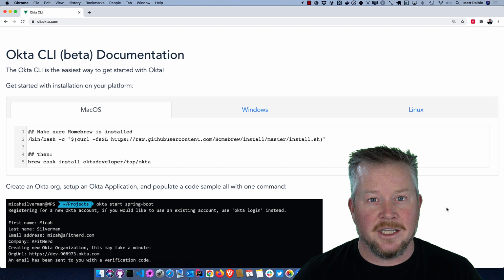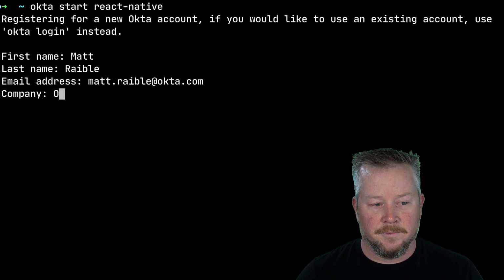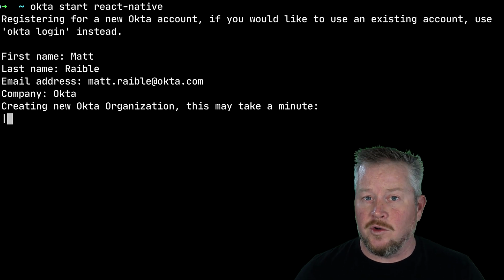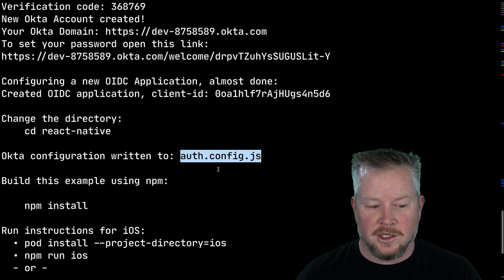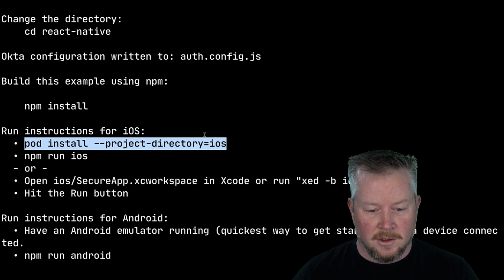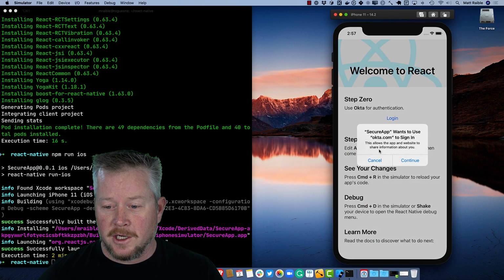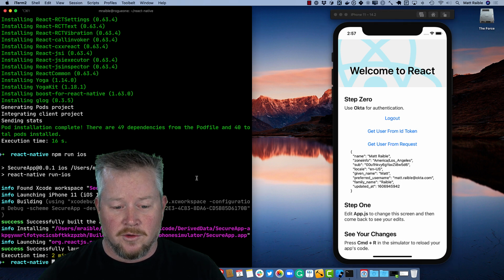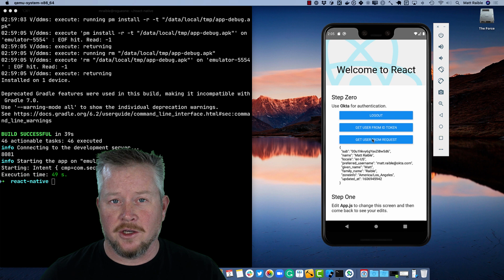Okta CLI + React Native in 3 Minutes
Use the Okta CLI to create an Okta developer account, download a React Native app, register it as an OpenID Connect (OIDC) app on Okta, and run it on iOS and Android. All in three minutes! 🎉

Table of contents:

00:00 Hellooooo, developers!
00:20 Install the Okta CLI
00:32 Run `okta start react-native`
01:03 Set your password
01:33 Run `npm install`
01:50 Install and run on iOS
02:26 Install and run on Android
02:47 Thanks for watching!